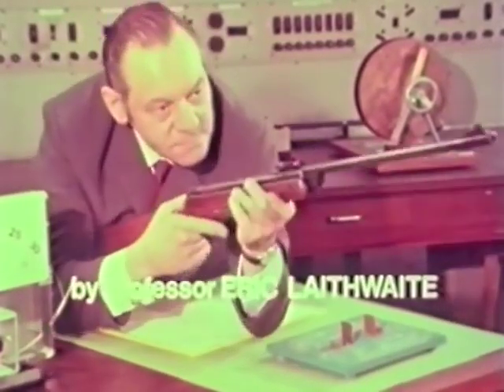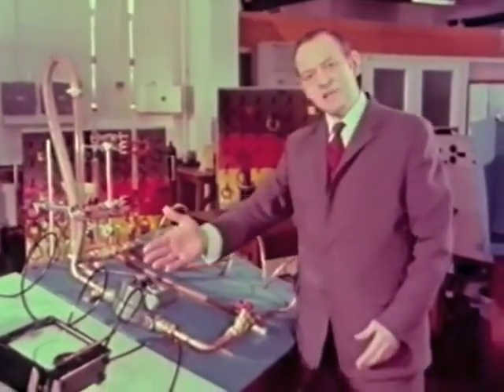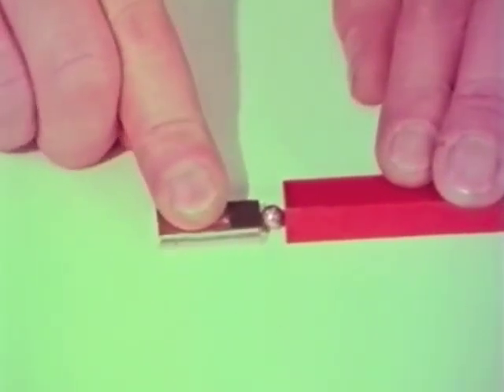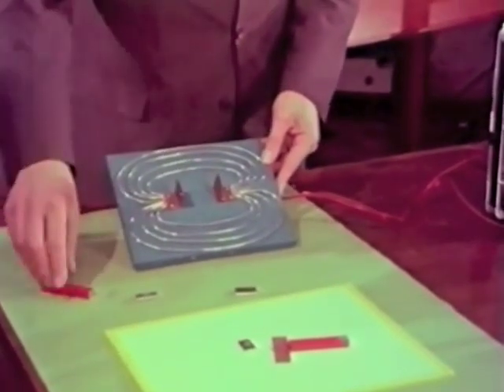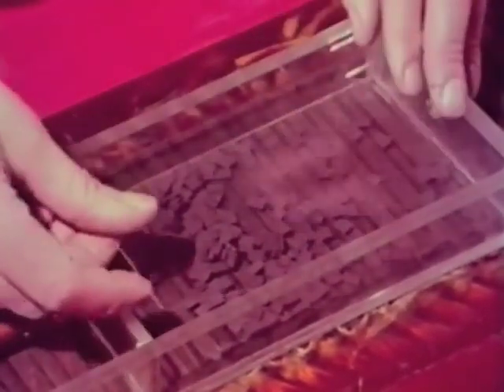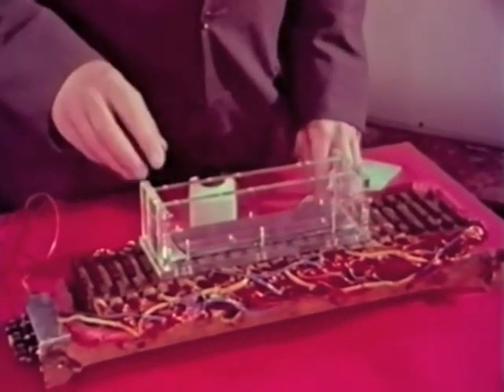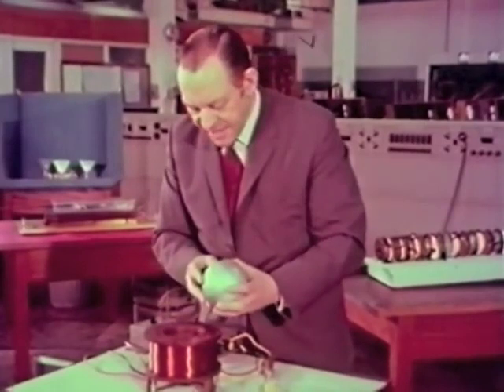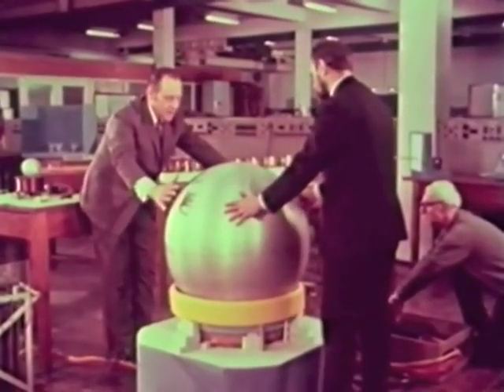Professor Eric Laithwaite The Circle of Magnetism 1968